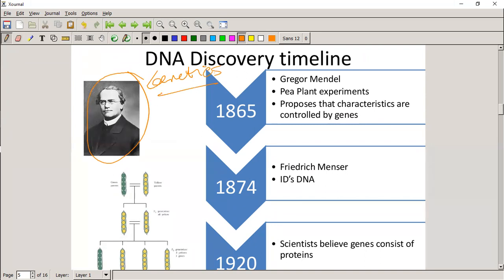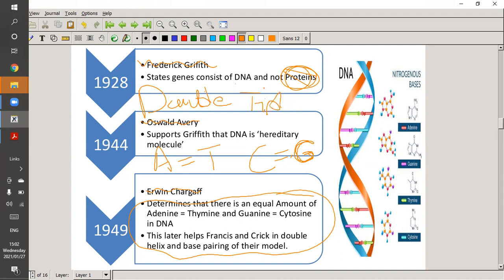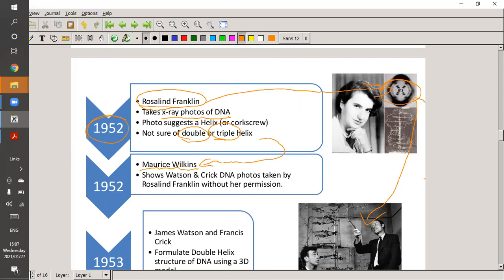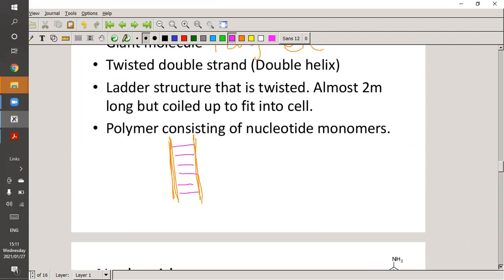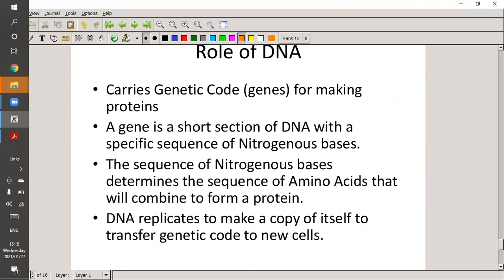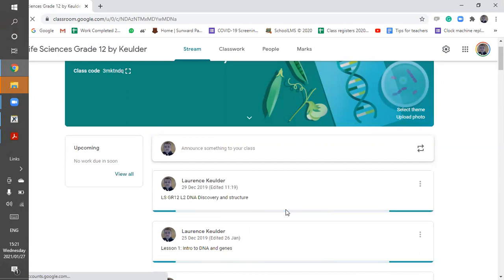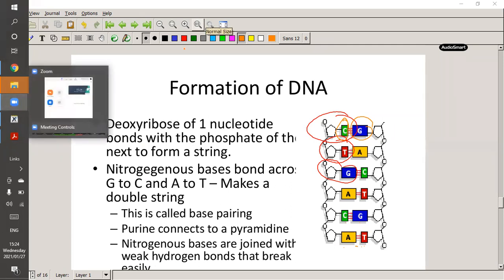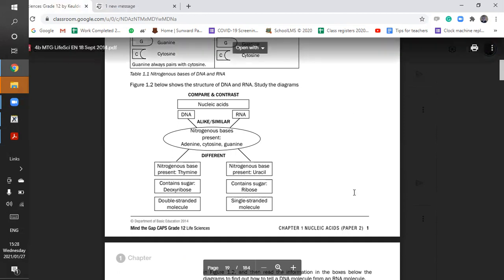LS GR12 afternoon DNA discovery and structure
Life Sciences GR12 lesson DNA